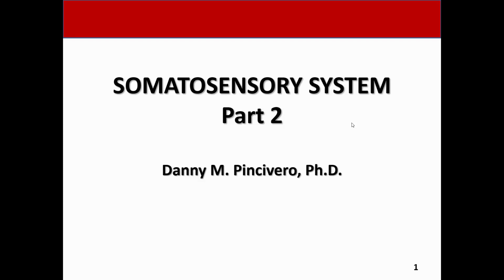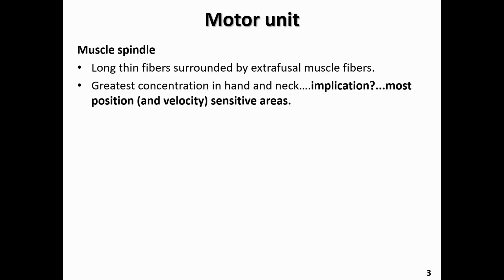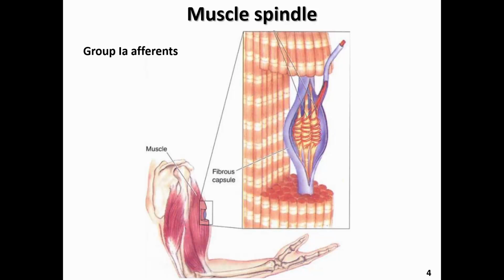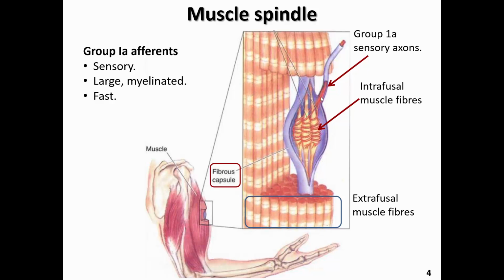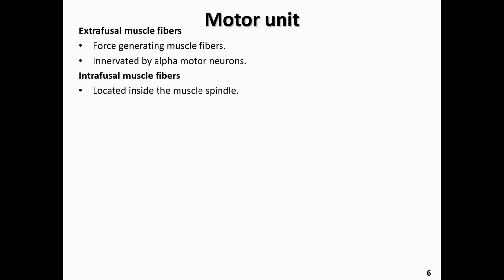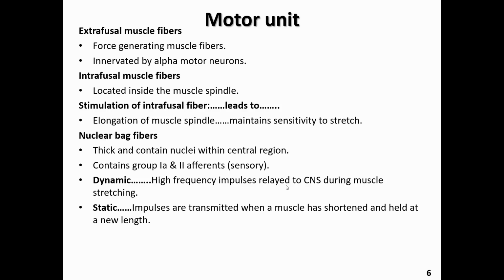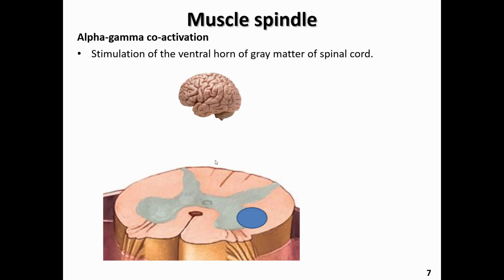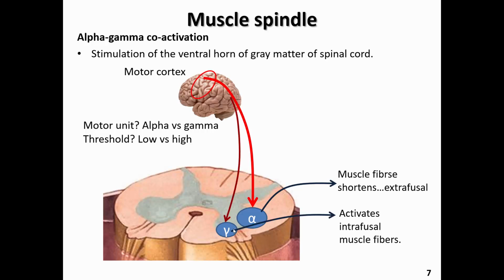Somatosensory system Part 2 slides 1 7